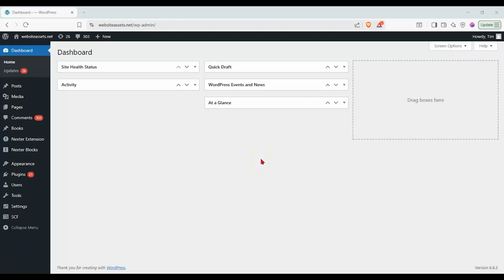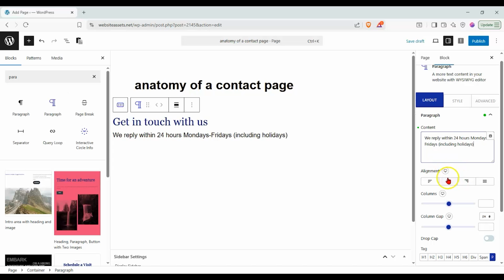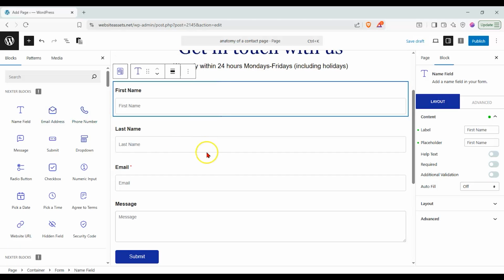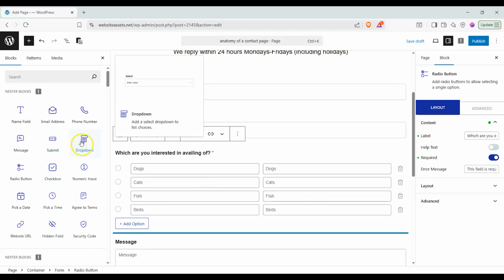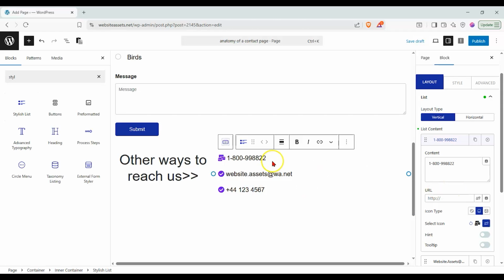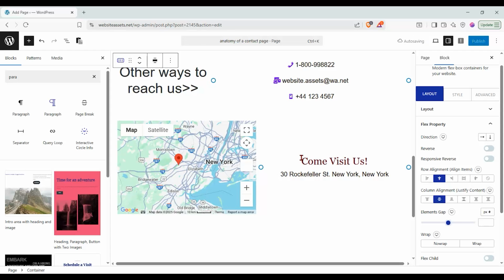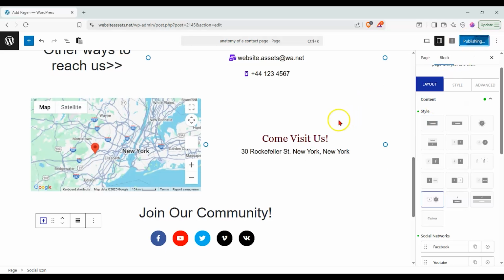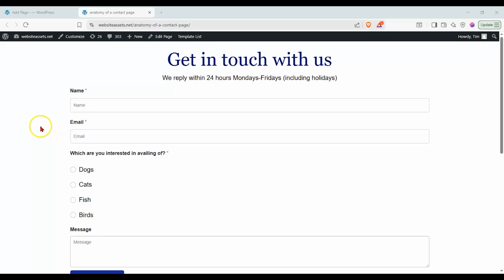The Perfect Contact Page: 5 Sections to Build Trust and Get Qualified Leads with Nexter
Stop getting junk emails and start getting qualified leads! This tutorial reveals the complete anatomy of The Perfect Contact Page, breaking down the 5 essential sections you need to build trust and ensure only the right people reach out. Using the flexible Nexter Theme, we'll guide you through designing a strategic page that includes clear availability, self-service options (like an FAQ), strong calls-to-action, and a well-designed form that pre-qualifies your leads. Turn your contact page from a simple formality into a professional, conversion-focused asset that saves you time and connects you with your best potential clients.